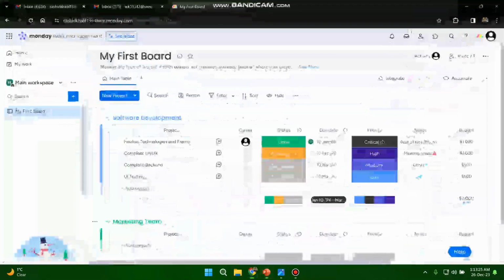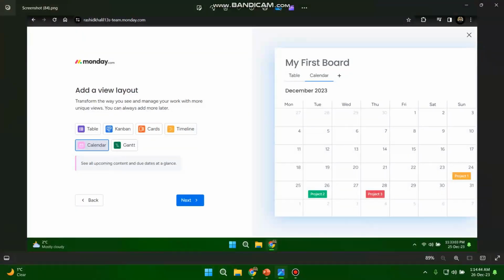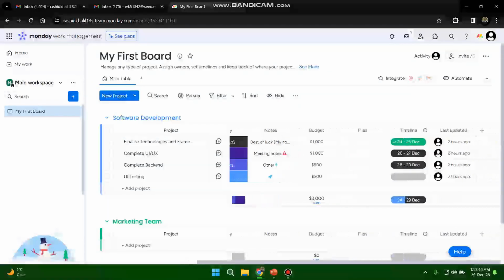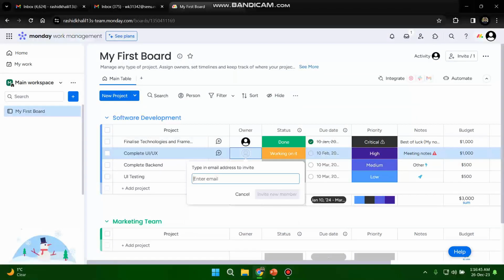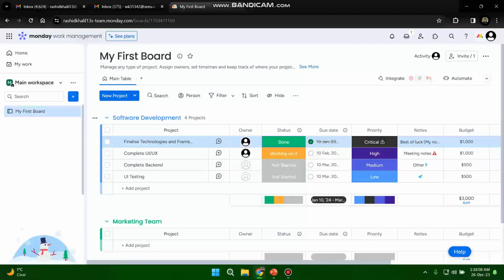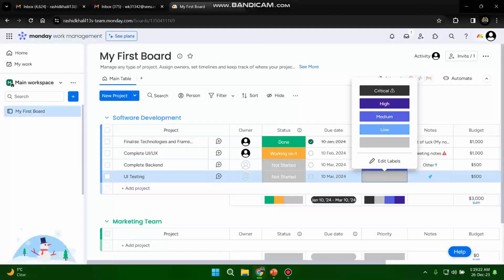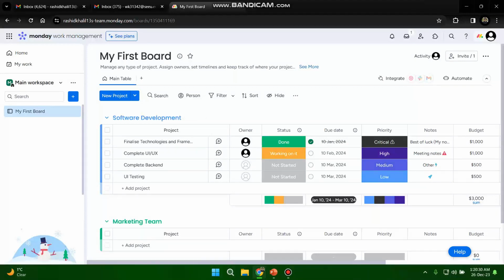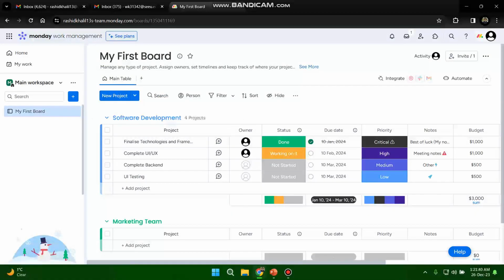Intro to Monday.com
In this video, I'll be guiding you through the fundamental aspects of utilizing Monday.com. I'll cover the basics, providing a clear and concise explanation of how to effectively navigate and make the most of this versatile project management platform. Whether you're new to Monday.com or seeking a comprehensive understanding of its functionalities, this video aims to simplify the usage and unleash the potential of this powerful tool.
You can visit their official channel for further simplicity or more details.